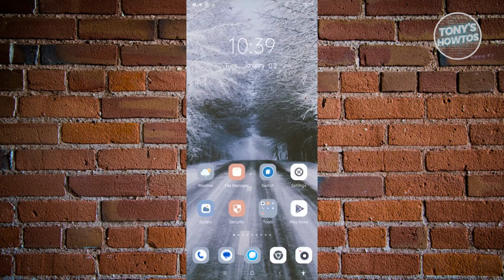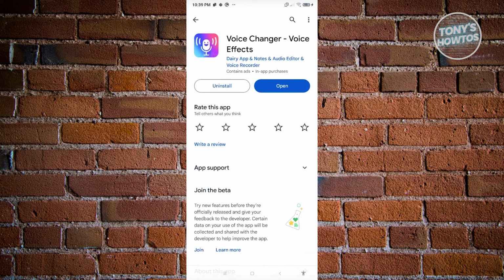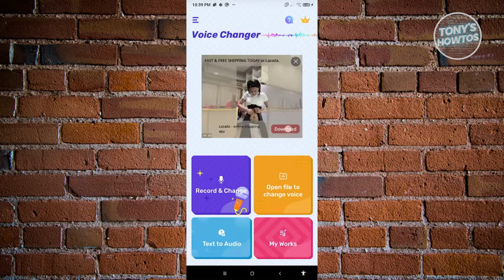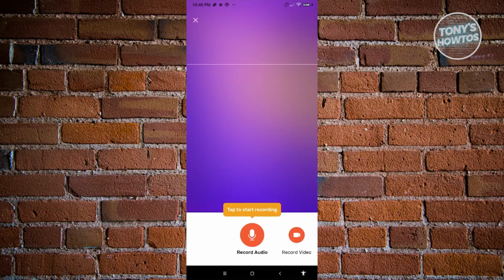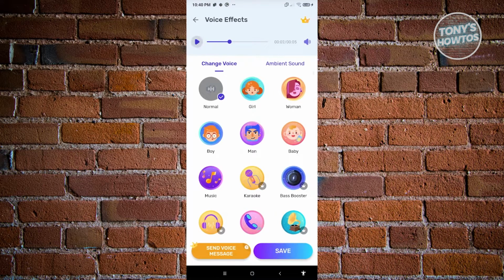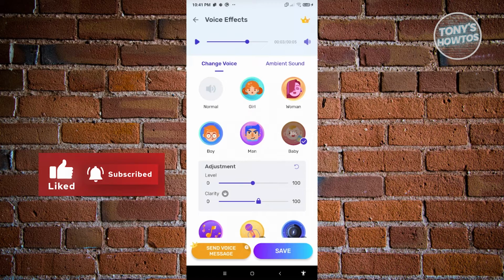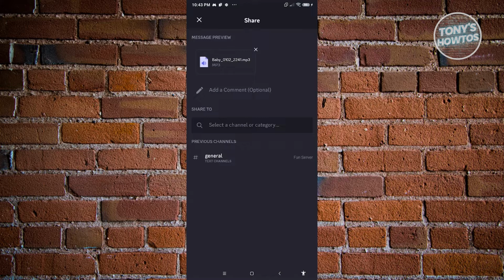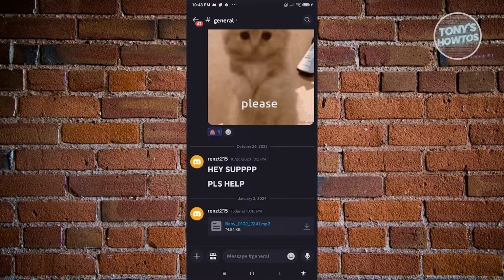How to Change Voice on Discord Mobile (2026)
In this video I show you How to Change Voice on Discord Mobile in 2026. The quick and easy tutorial Voice changer for Android mobile phones to use on Discord. Do you want to know step by step how to use voice changer on Discord in 2026? Yes? Great!